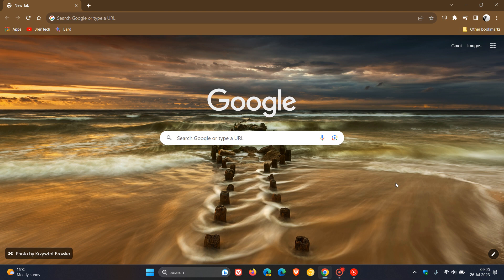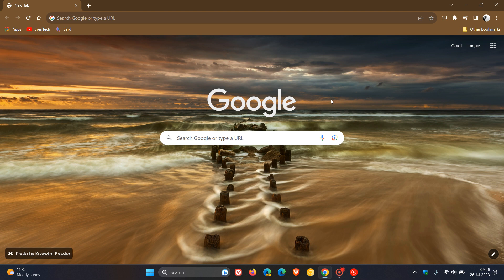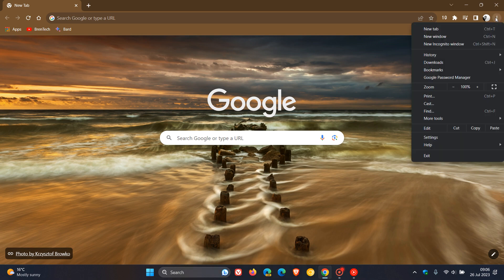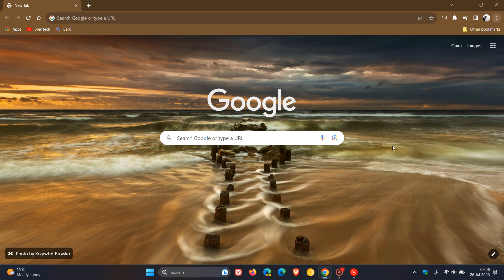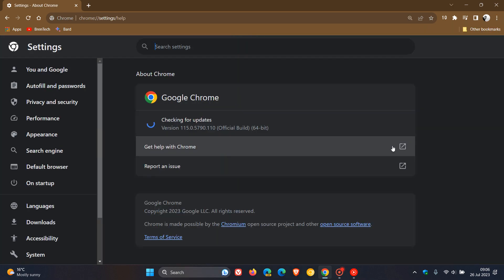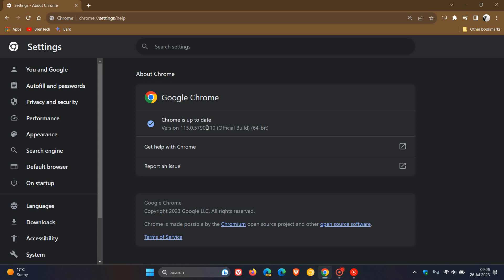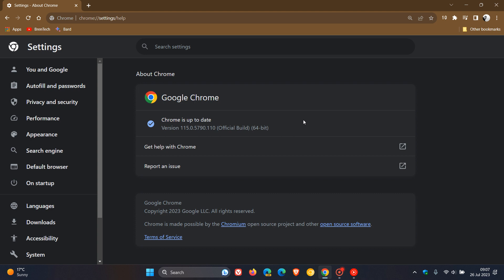Google Chrome 115 Bug and Performance fix update released (Unknown update)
The release notes do not indicate what this update includes. I would suggest that it is a bug fix update. Chrome is updated to version 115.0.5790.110/114.